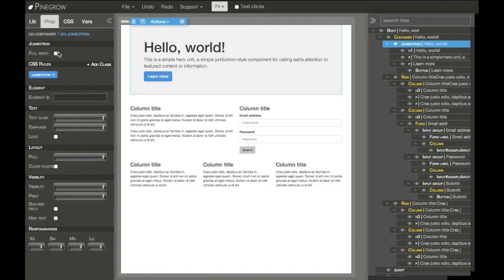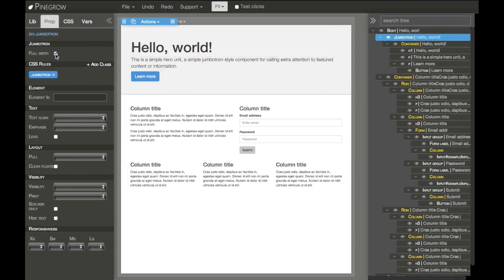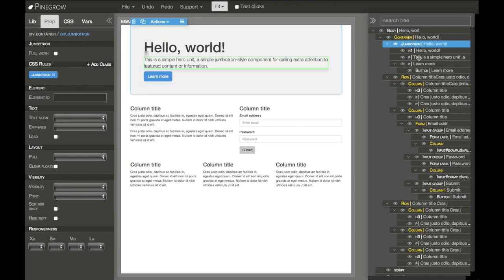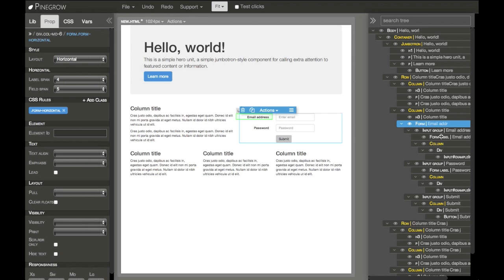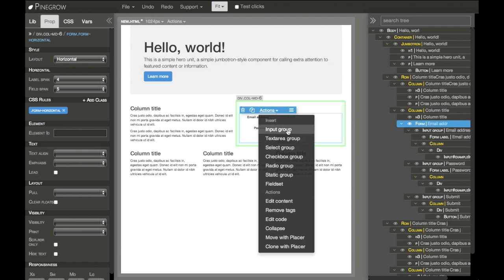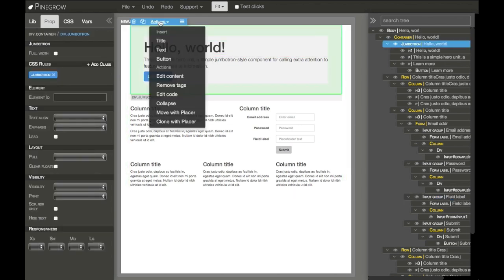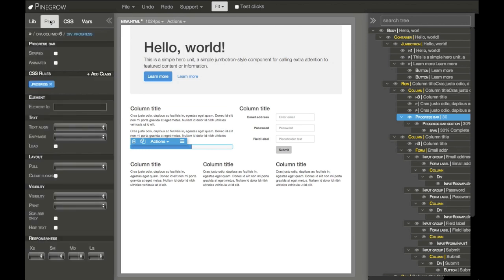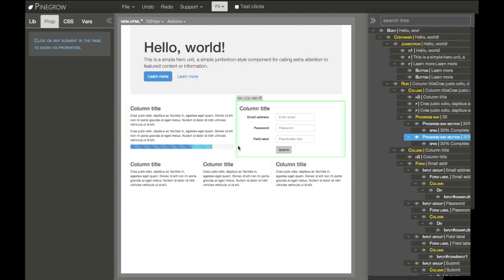Smart Bootstrap components in Pinegrow Web Designer